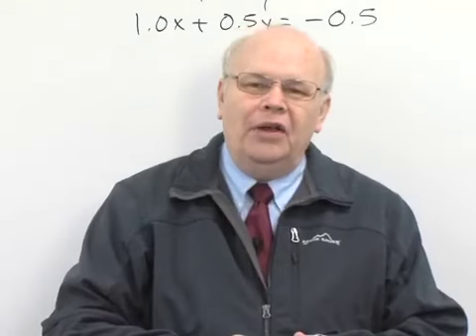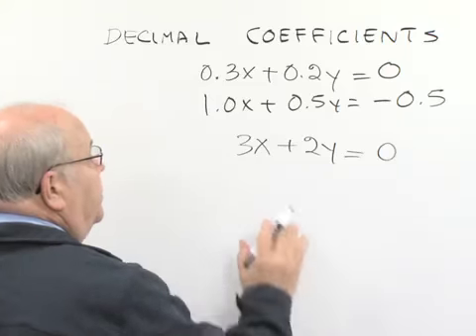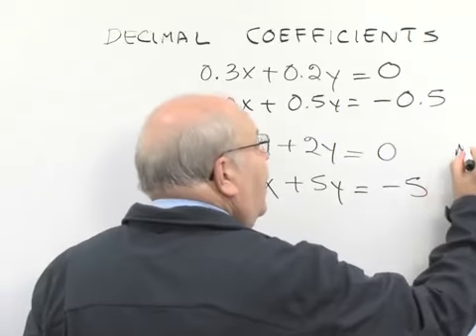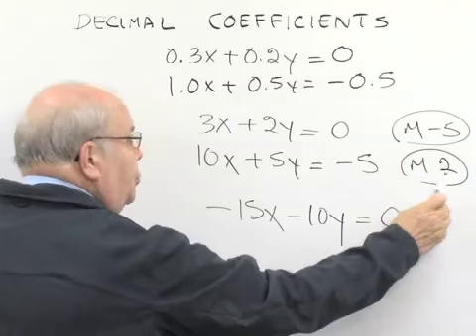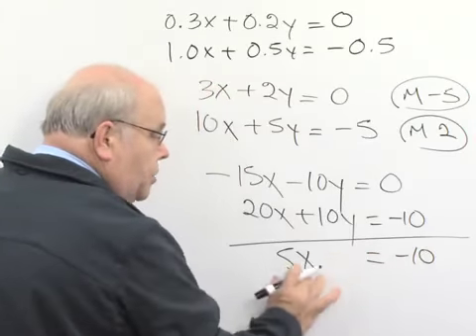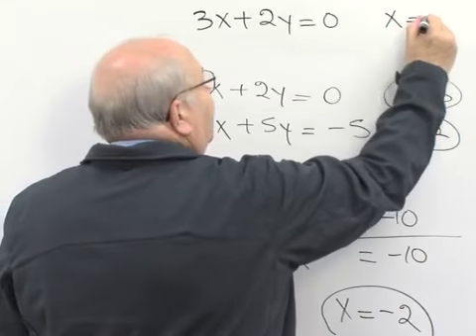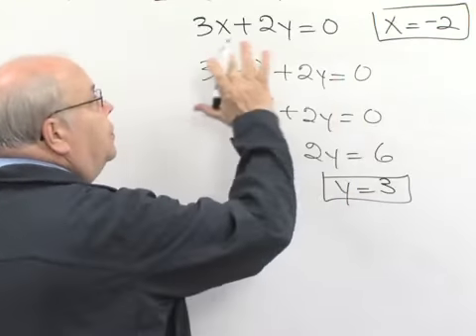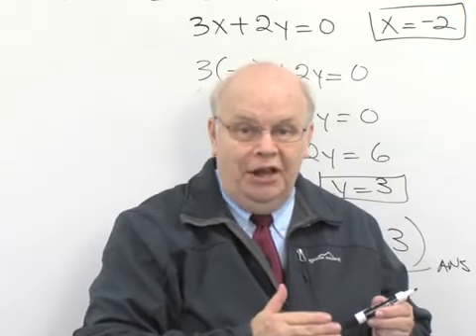Tobey Beginning Algebra Ch 08 Math Coach #4